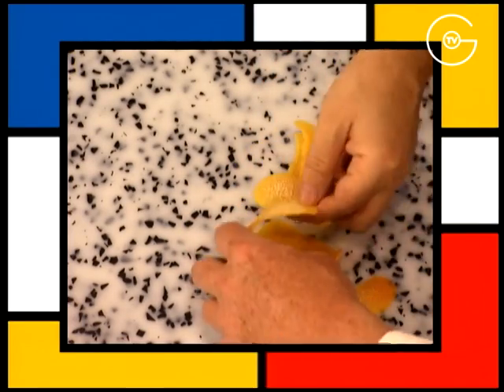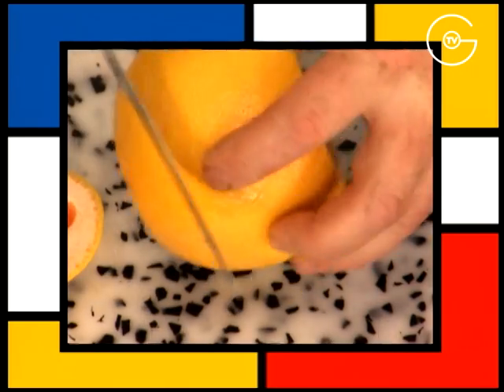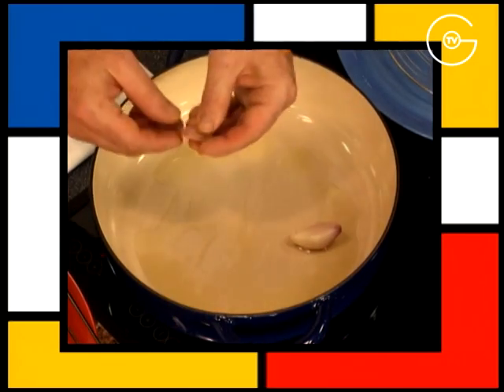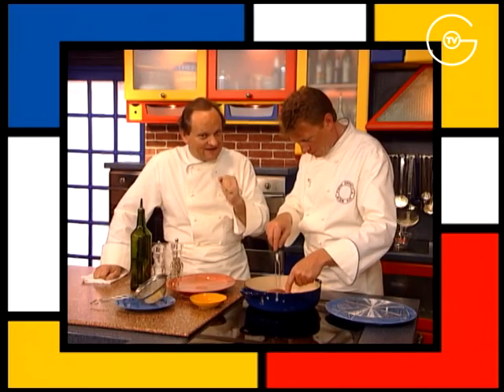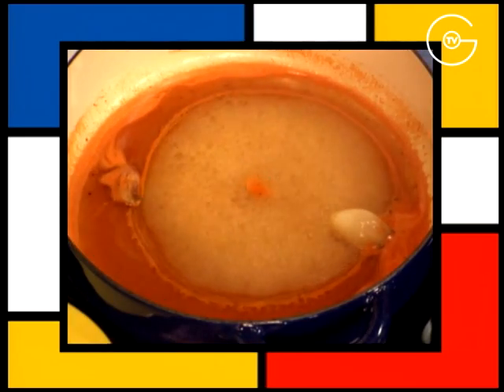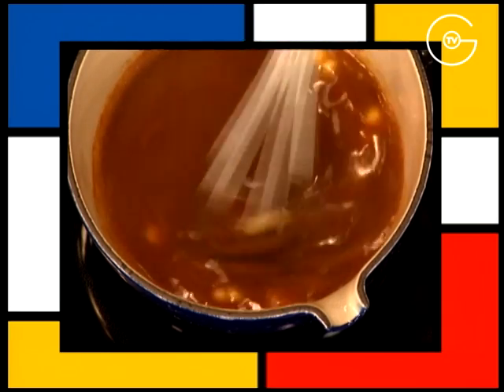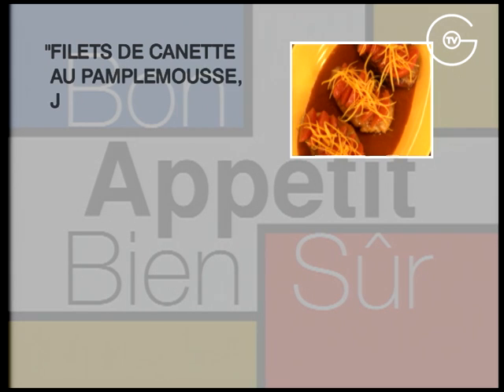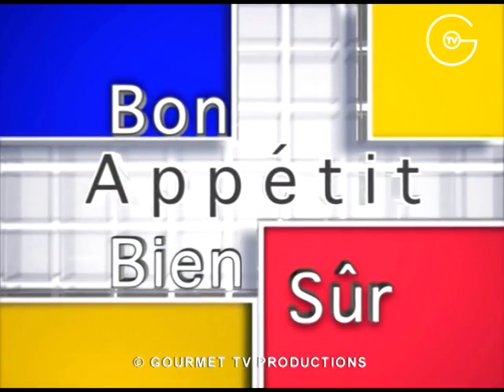Filets de canette au pamplemousse, jus au pain d'épices [Recette]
► Ingrédients pour “FILETS DE CANETTE AU PAMPLEMOUSSE, JUS AU PAIN D’ÉPICES”
3 PERS

3 filets de canette
1 tranche de pain d’épices
2 pamplemousses roses
1 échalote entière
1 gousse d’ail en chemise
1 cuillère à soupe d’huile d’arachide
25g de beurre
Sel et poivre du moulin

►Recette

1) A l’aide d’un économe prélever 6 zestes d’1 pamplemousse rose préalablement lavé, puis les couper en lamelles fines et les réserver.

2) Peler à vif les 2 pamplemousses, puis les découper en segments et les réserver au dessus d’un saladier, dans une passoire pour récupérer le jus.

3) Disposer les zestes de pamplemousses dans une passoire, les blanchir pendant 10 secondes dans de l’eau bouillante et les égoutter à température ambiante.

4) Dans un poêlon, verser 1 cuillère à soupe d’huile d’arachide,  mettre 1 échalote entière et 1 gousse d’ail en chemise, puis y disposer côté peau 3 filets de canette préalablement salés et poivrés, et laisser cuire pendant 10 minutes en les retournant en cours de cuisson.
Débarrasser les filets de cannette sur une grille, et les réserver.

5) Retirer l’excédent de gras du poêlon à l’aide d’une cuillère (laisser la gousse d’ail et l’échalote), et déglacer avec le jus de pamplemousse récupéré (environ 1dl).
Porter à ébullition et laisser réduire de moitié, en raclant le fond du poêlon à l’aide d’une spatule, pour décoller les sucs.

6) Emietter grossièrement, 1 tranche de pain d’épices, puis les incorporer à la fourchette dans le jus de pamplemousse réduit.
Rectifier l’assaisonnement avec 1 pincée de sel et 1 tour de moulin à poivre.
Eteindre le feu et passer la sauce au travers d’un chinois.
Débarrasser la gousse d’ail et l’échalote, puis réchauffer la sauce dans une casserole, sur feu doux, en incorporant à l’aide d’un fouet 25g de beurre froid et coupé en dés.
Rectifier l’assaisonnement.

7) Disposer les 3 filets de canard sur un plat de service chaud, les recouvrir des segments d’orange, napper de la sauce au pain d’épice et les parsemer des zestes de pamplemousse.